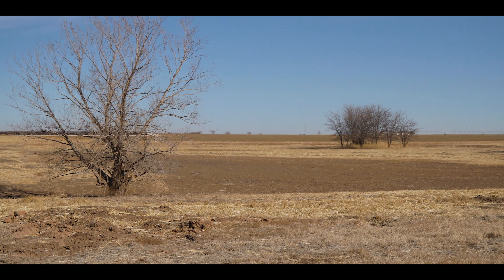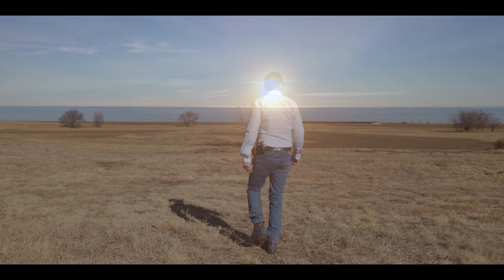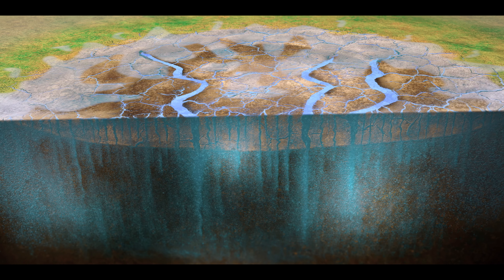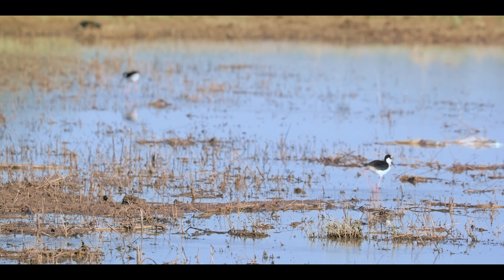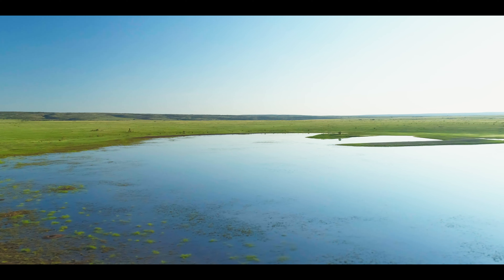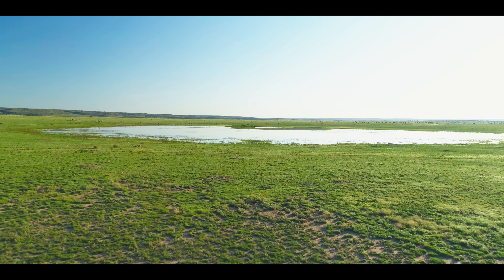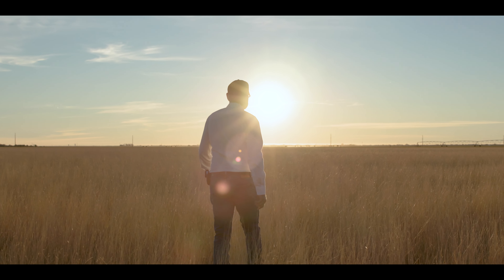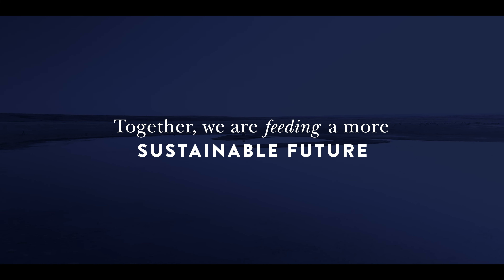Restoring Water: de Maio Farm & Ranch - Clovis, NM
In this region of the country, playa lakes have taken care of wildlife since the beginning of time. Now it’s time for us to take care of them.